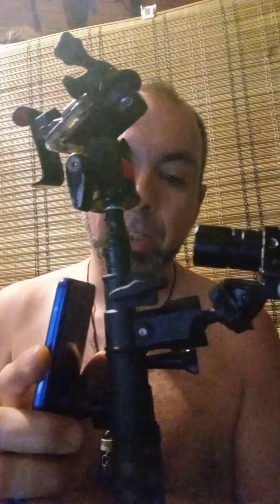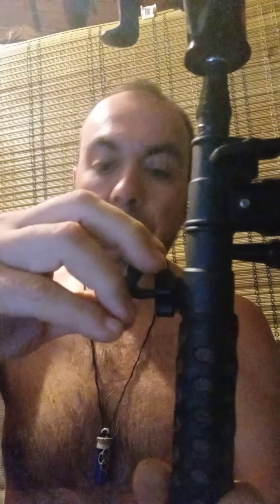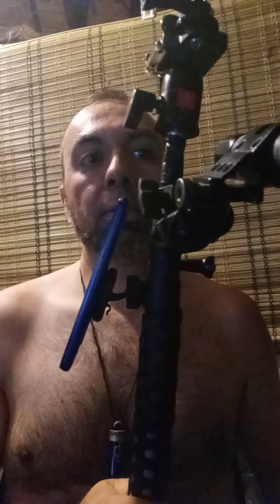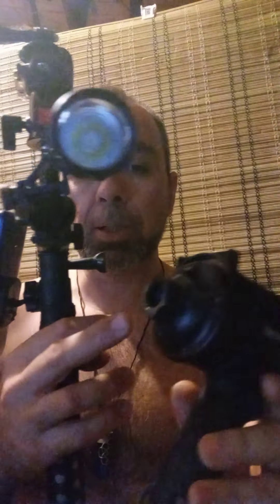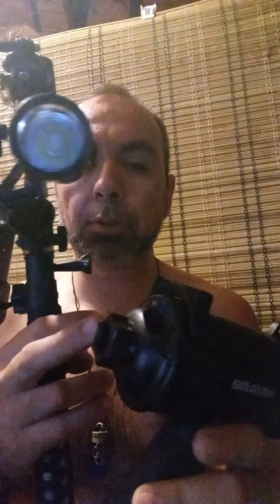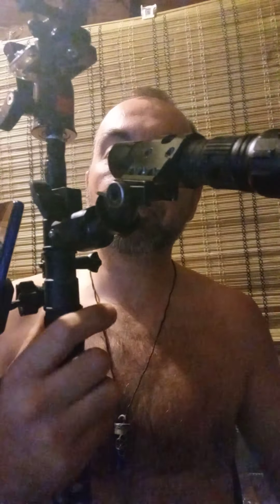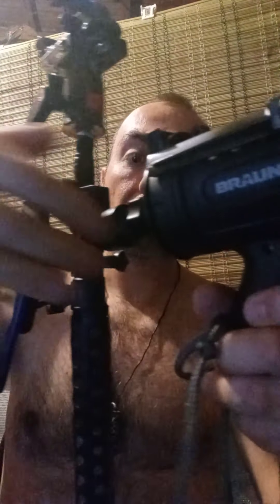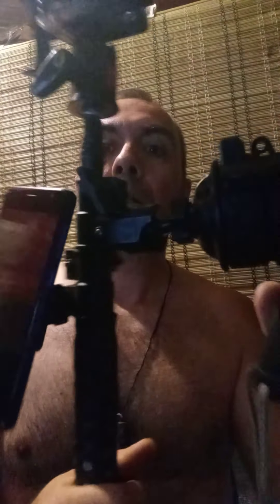420 blog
its a blog.  a stoned blog